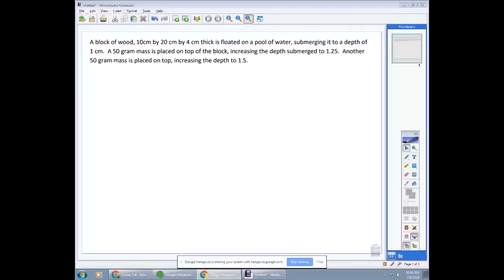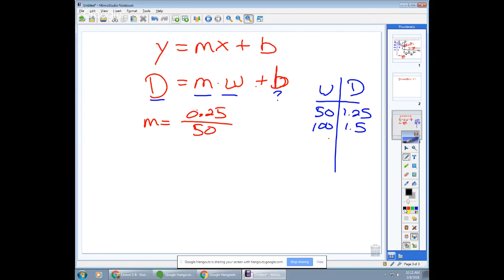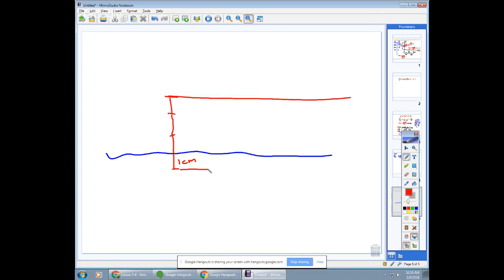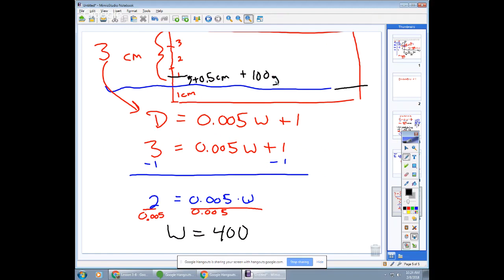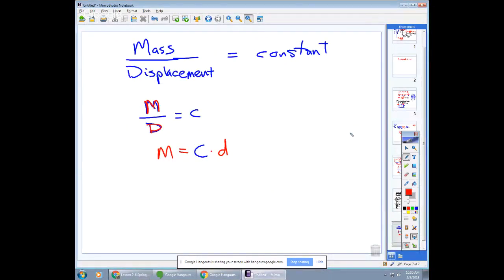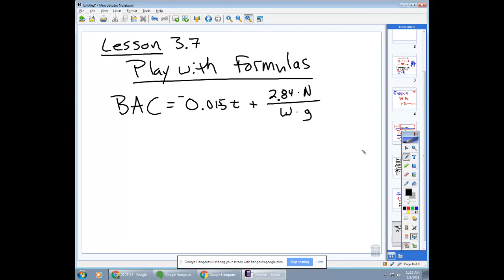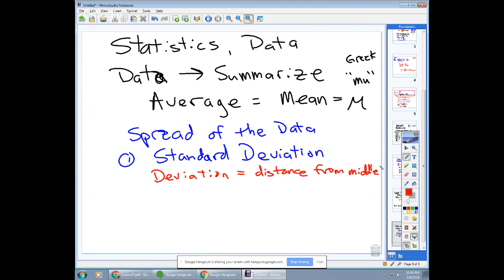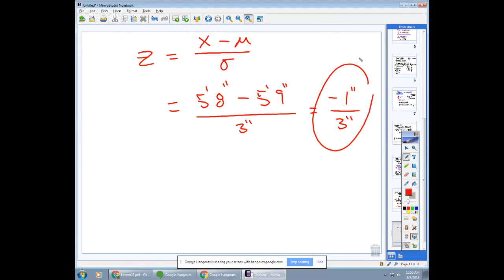MTH092 Day 20 Formulas